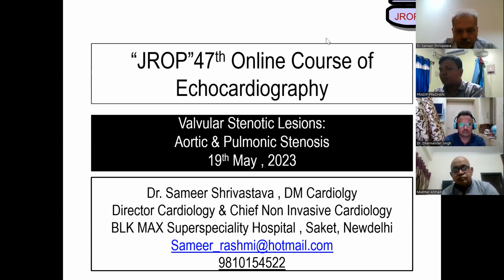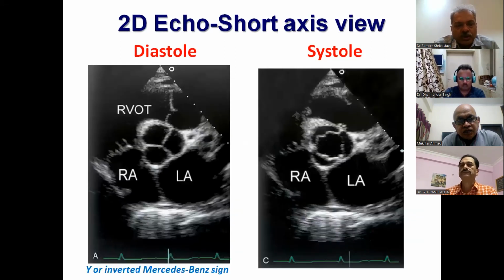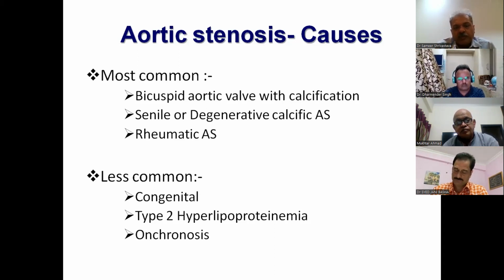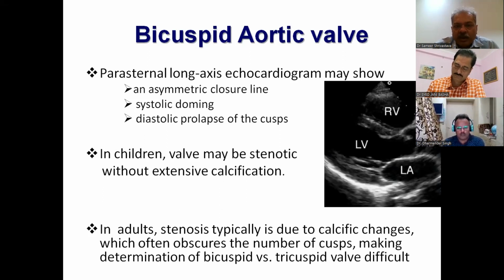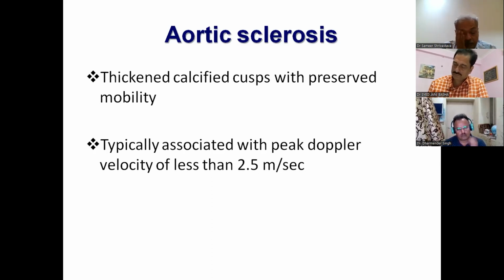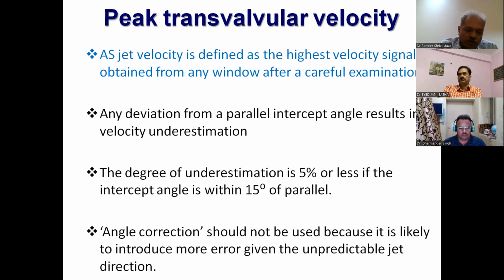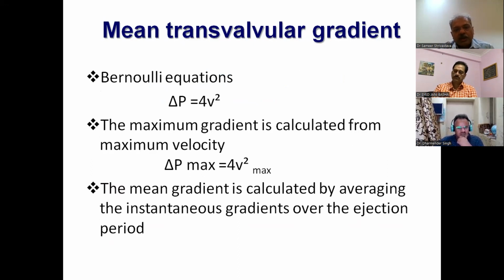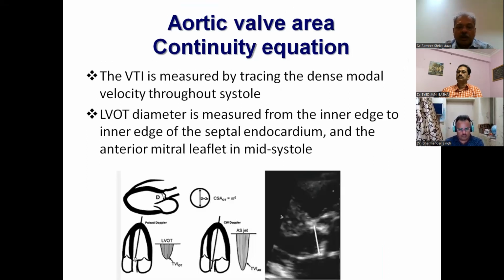PArt 1 Aortic & Pulmonic Stenosis by Dr Sameer Shrivastava 19 May 2023